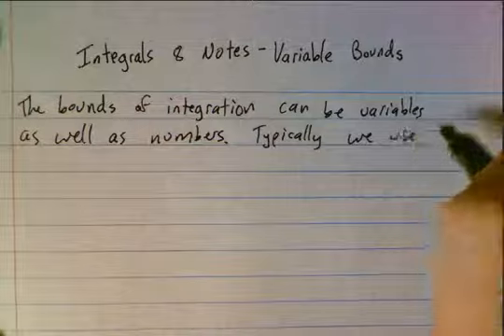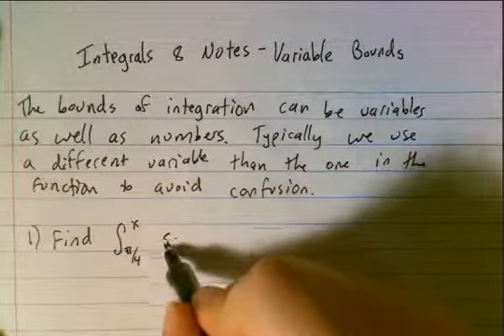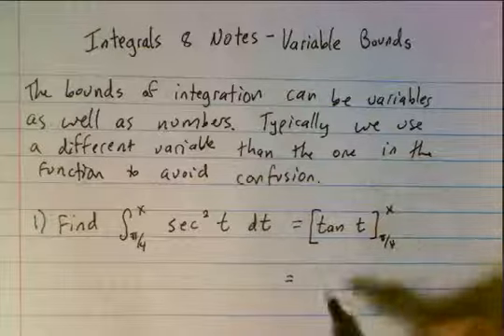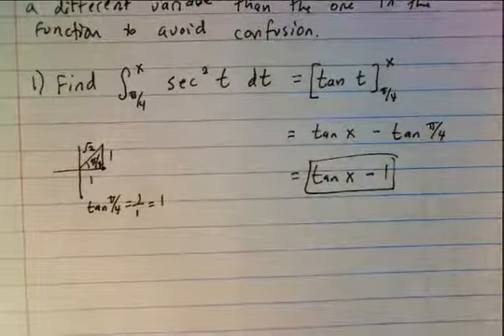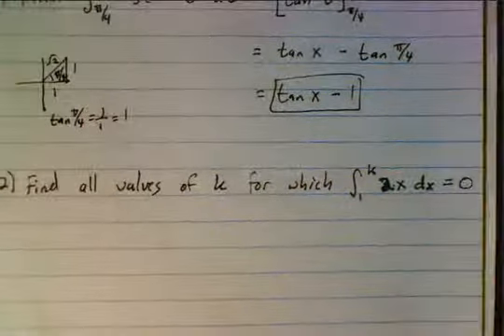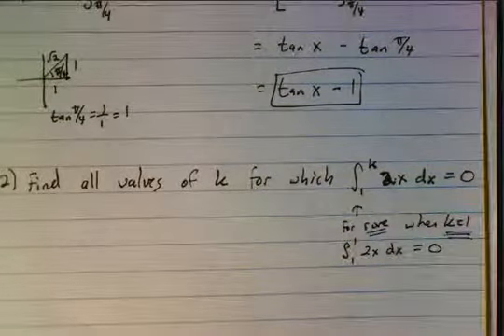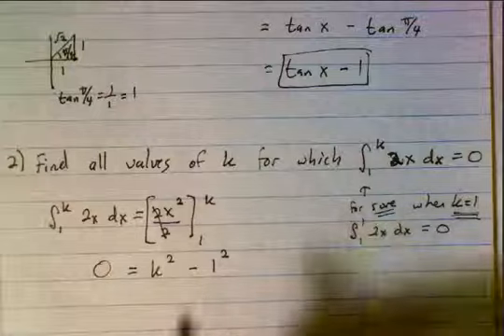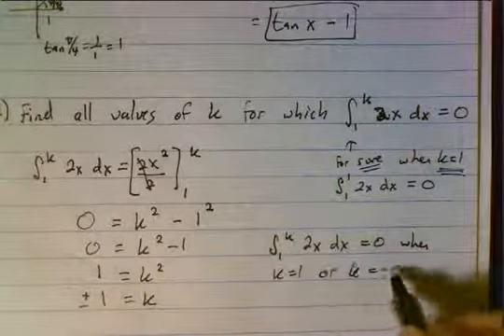Integrals R Variable Bounds